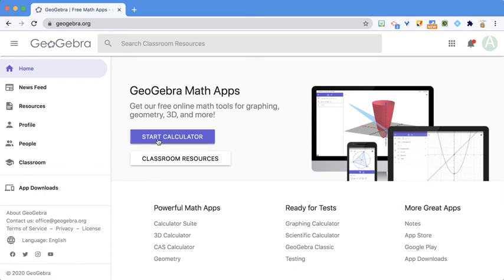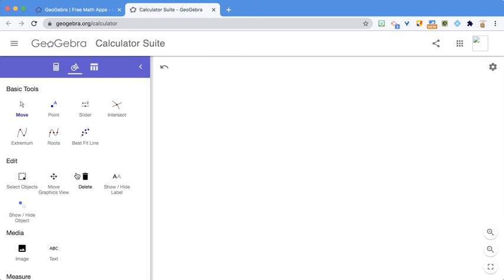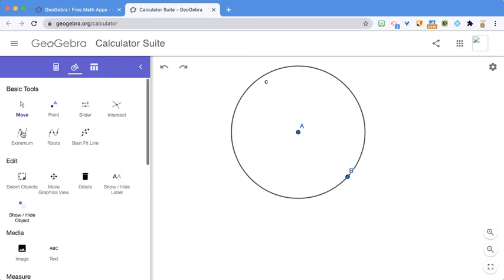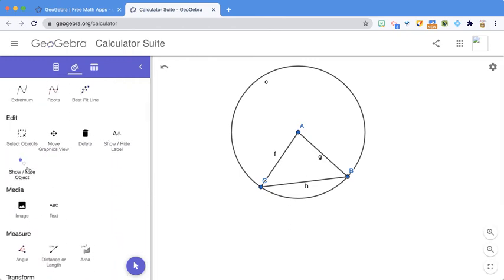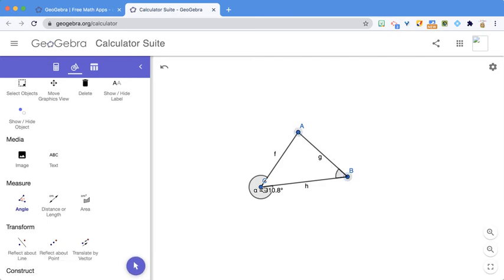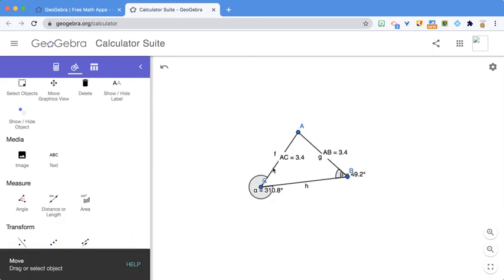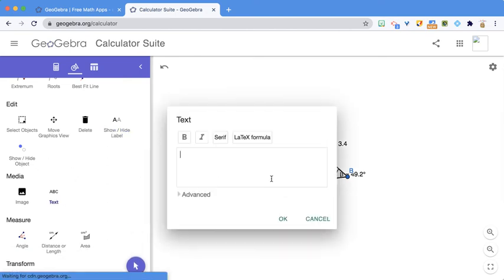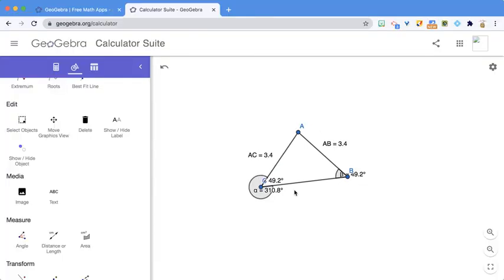Creating an isosceles triangle in GeoGebra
For this method of creating an isosceles triangle in GeoGebra I have created a circle and then put 2 points on the circle. Using segments I connected the points. I used the measuring tools in GeoGebra to show that indeed my circle is isosceles.